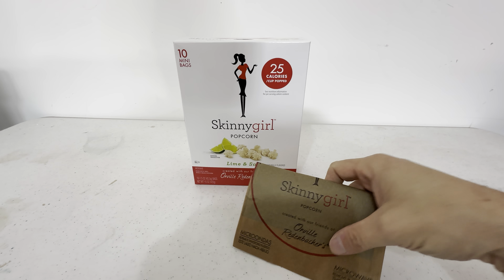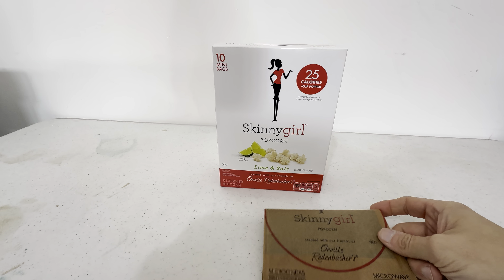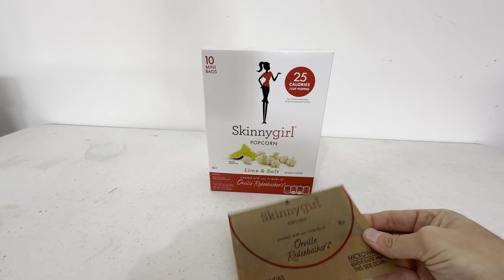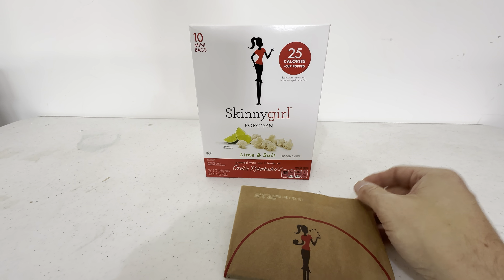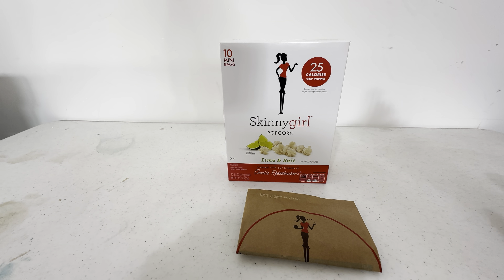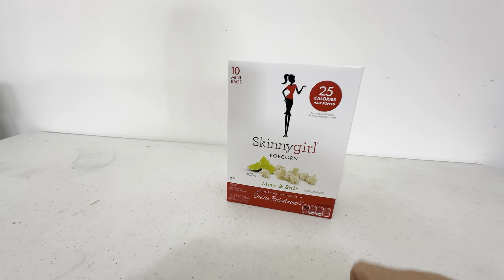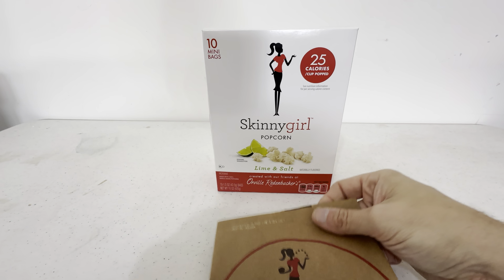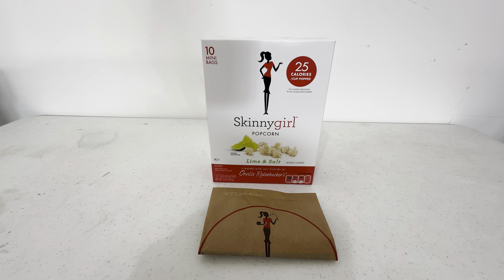Skinny Girl Lime & Salt Popcorn - 10 Mini Bags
Review of Skinny Girl Lime & Salt Popcorn - 10 Mini Bags.